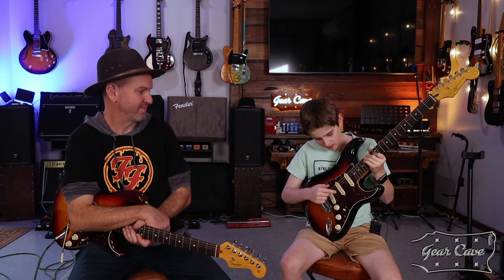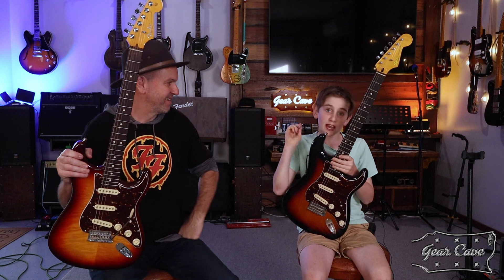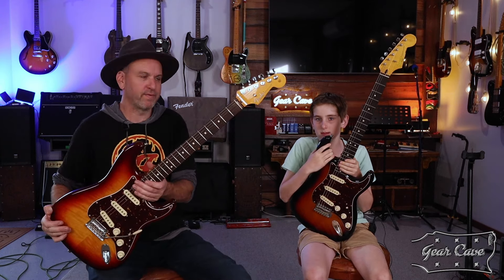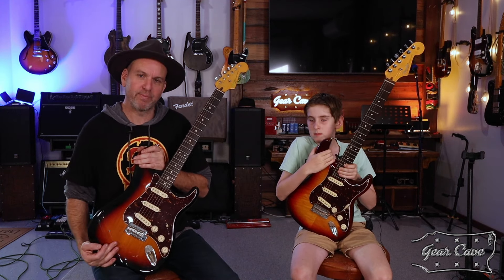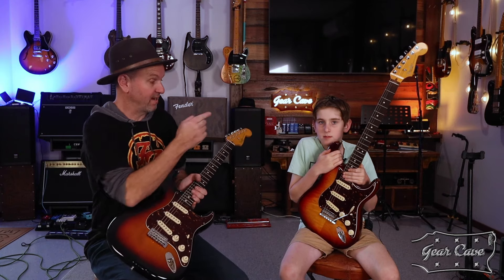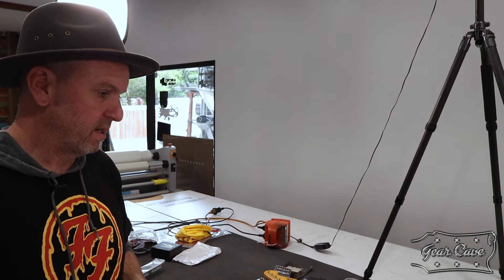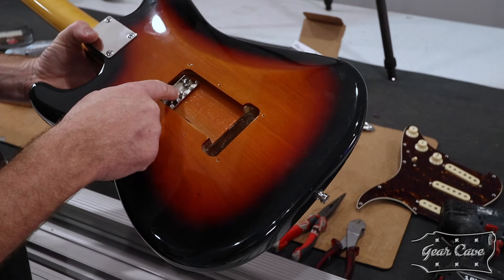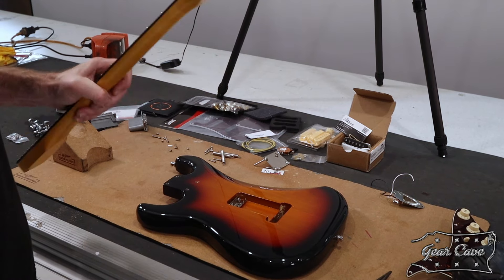60's Classic Vibe Stratocaster MIC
0:00 - intro
8:23 - new parts
11:50 - pull apart
16:51 - bridge weight
17:18 - body sand
19:58 - buffing
20:11 - neck sanding
20:26 - reassemble
23:06 - outro